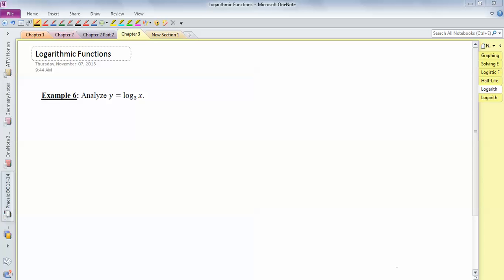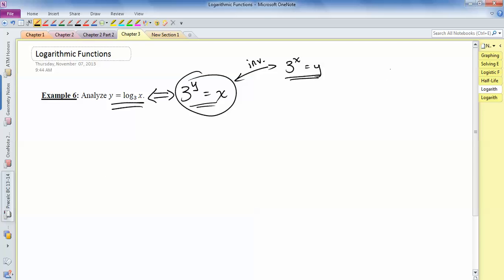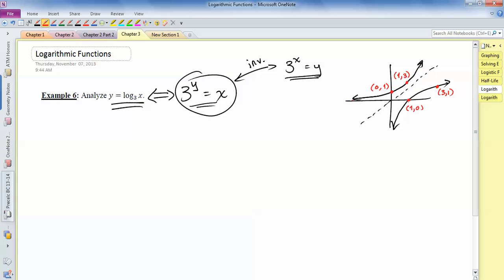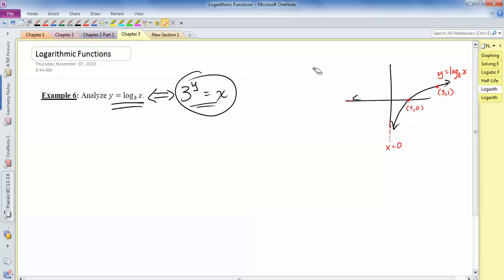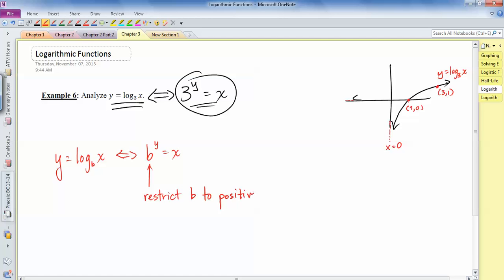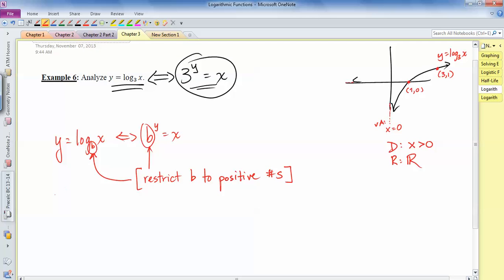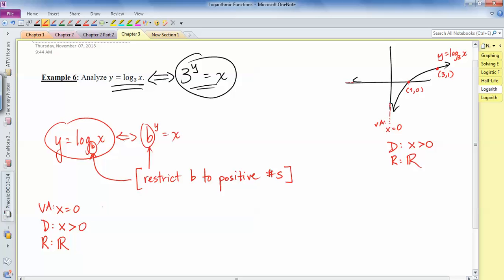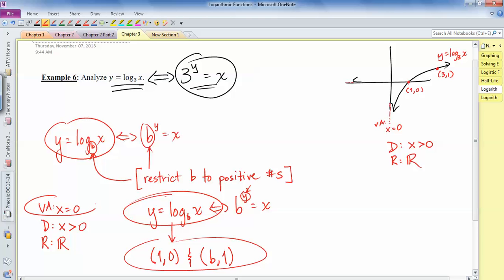Ch 3.5 - Analyzing Logarithmic Functions and Graphs